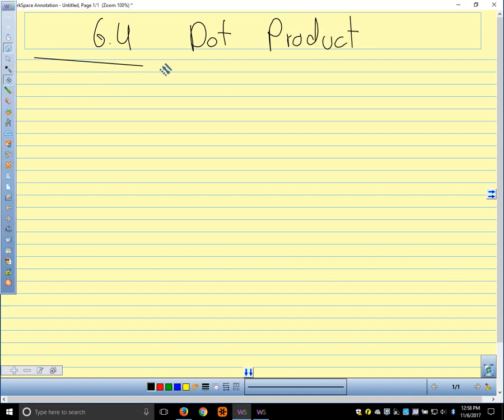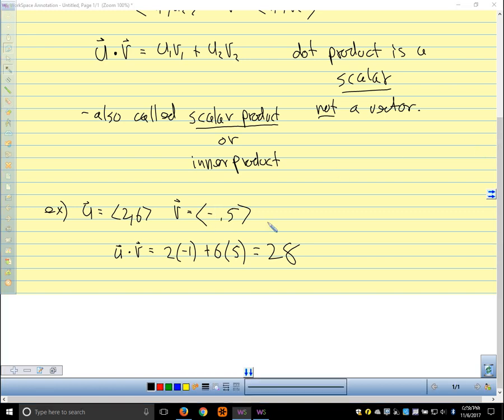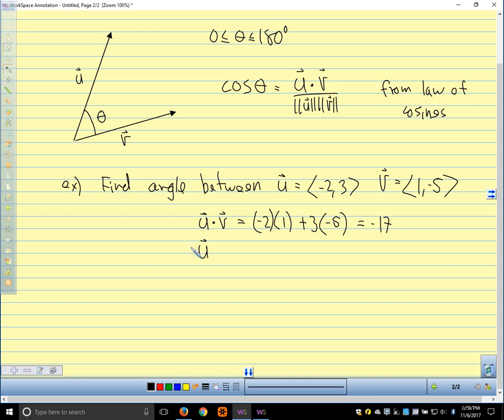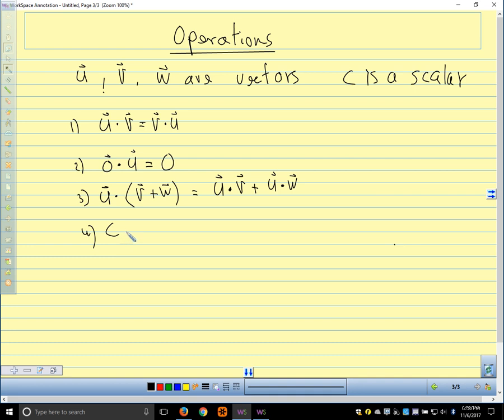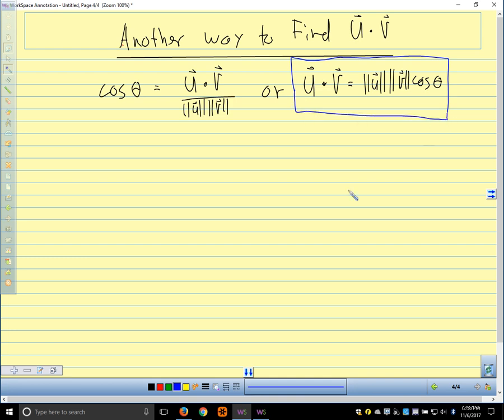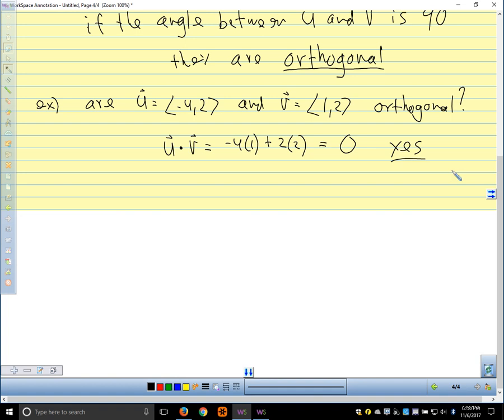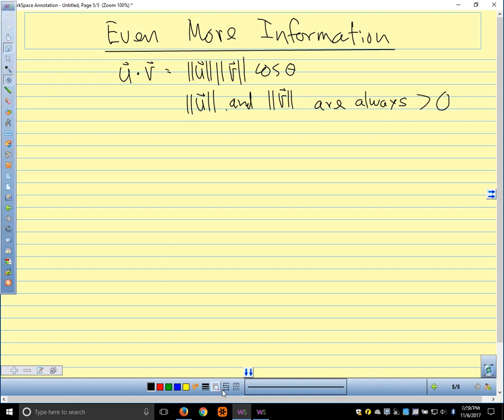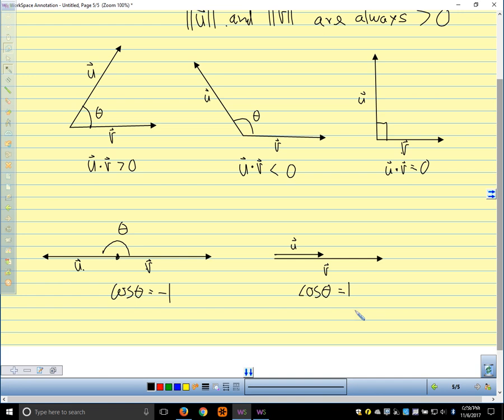Adv Pre Calc 2017 6.4 Dot Product